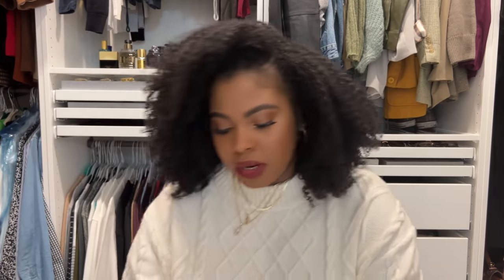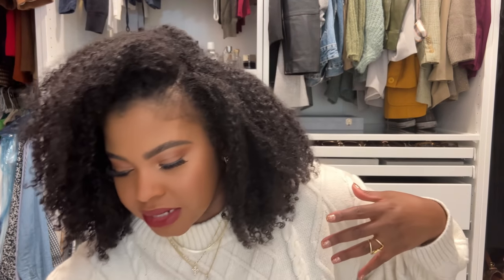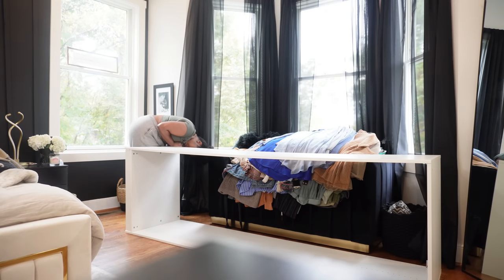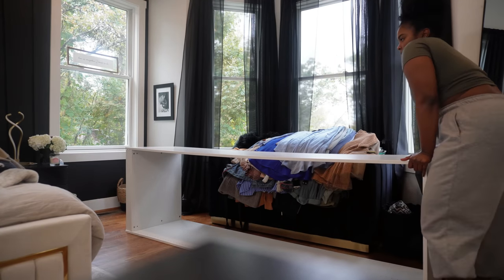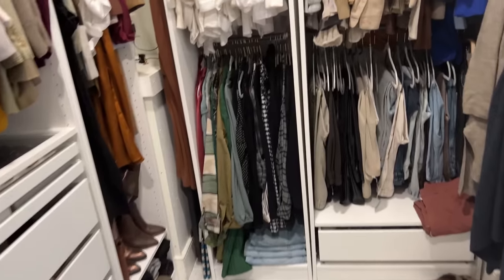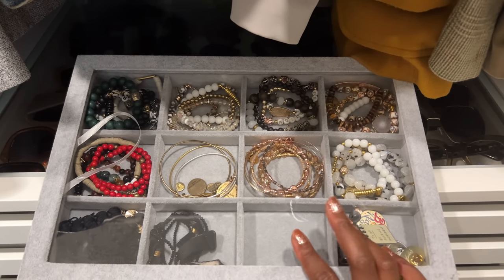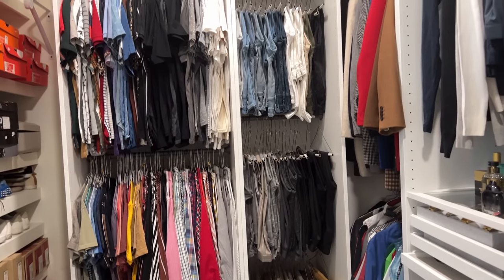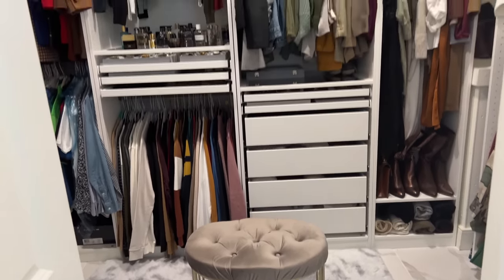Upgrading Our Master Closet || $2,000 vs $11,000 || Ikea Pax Closet System || LivinFearless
◾️◾️◾️◾️◾️◾️SHOPPING LINKS◾️◾️◾️◾️◾️◾️
Hair Details:

Amazon closet inserts:

Canvas Bins

Bin labels

Shoe Containers